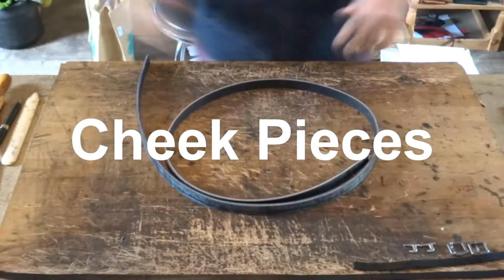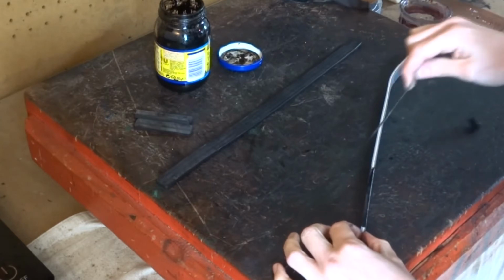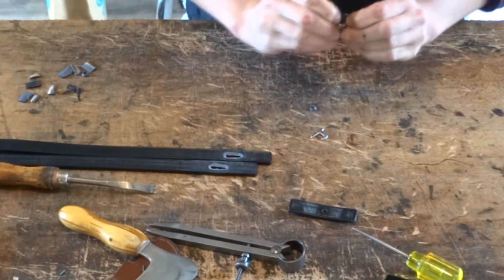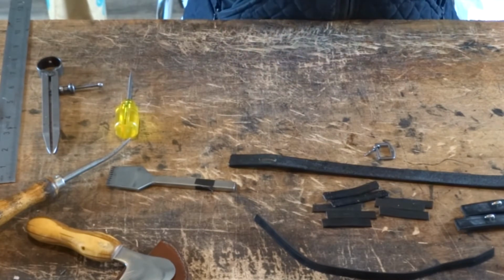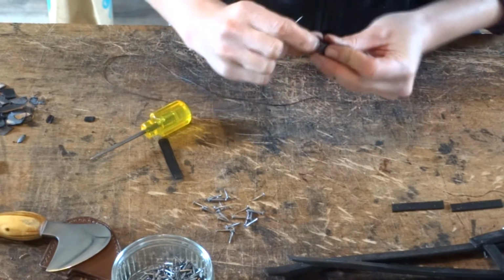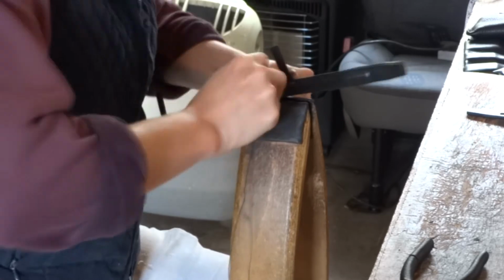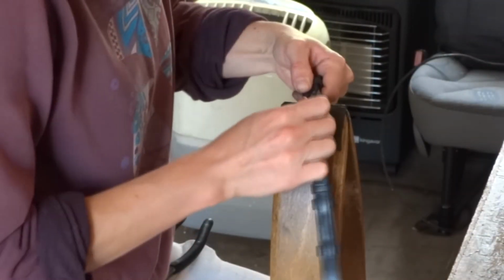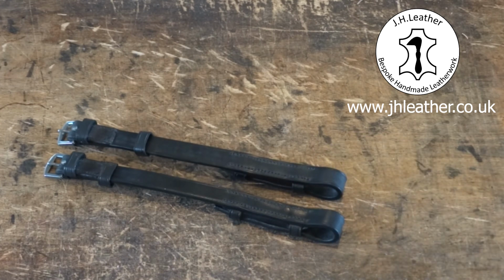Bridle Making Part 2 - Cheek Pieces ~ Make your own leather bridle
In this video Jo will show you how to make the cheek pieces for the cob sized plain snaffle bridle we started in episode 1 using traditional saddlery techniques.

If you are new to leather work check these videos out first

Still to come:
Part 3 - Cavesson Noseband
Part 4 - Laced Reins

If you would like to order a handmade leather item from us please visit our to see the range of items and designs we have available. We also offer international postage.

If you liked the video and you would like to support us to make more videos like this one please head over to our patreon page and support us for as little as $1 a month. We have some great perks to choose from including free giveaways!

Colors of the World by Lost Harmonies, Premium Beats standard licence.